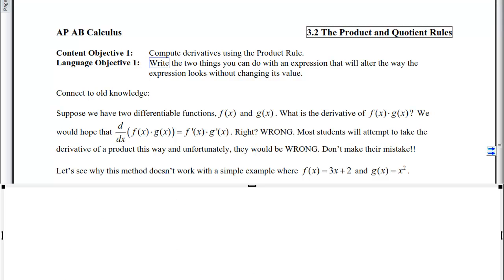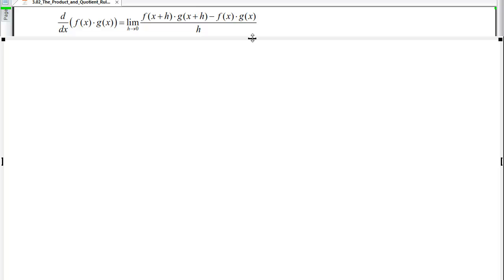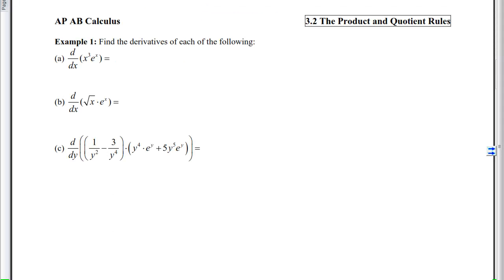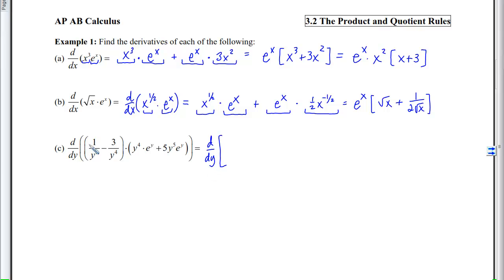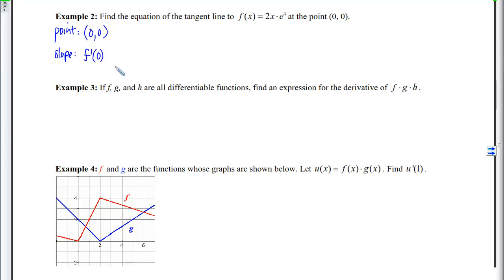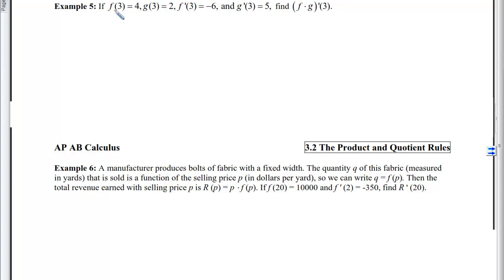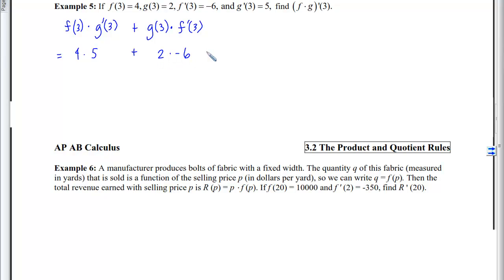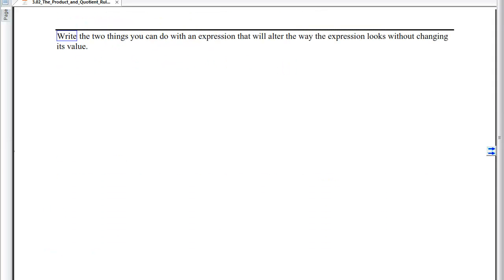3.02.01_Notes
3.02.01 The Product and Quotient Rule
Objective 1: Compute derivatives using the Product Rule